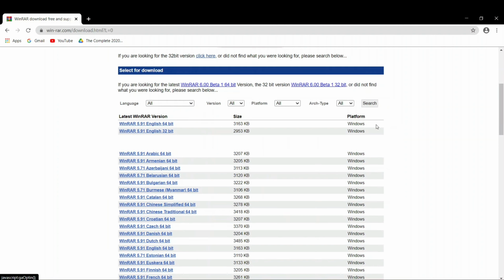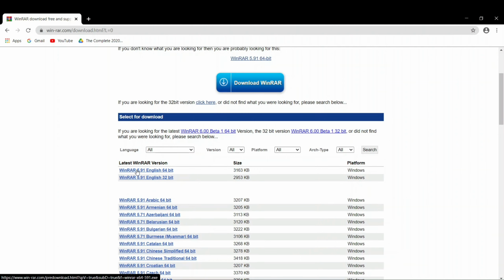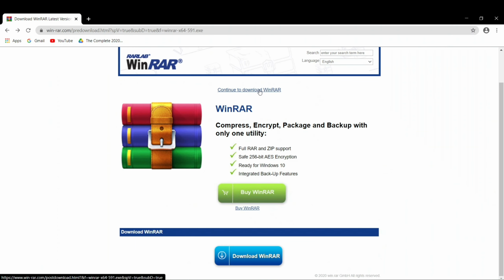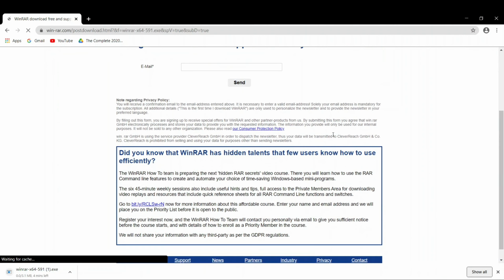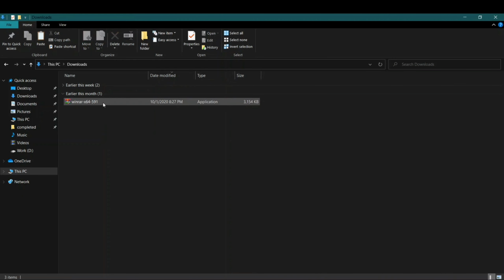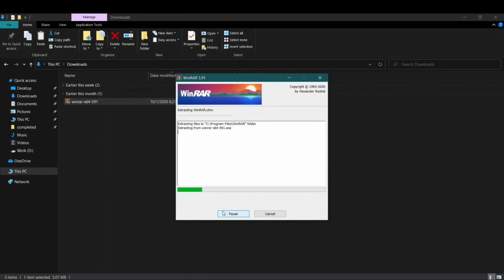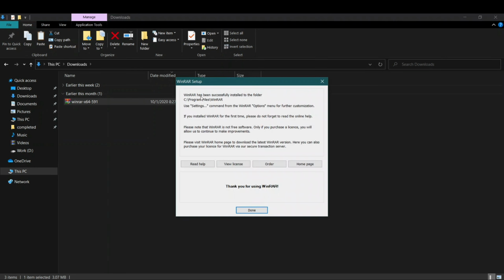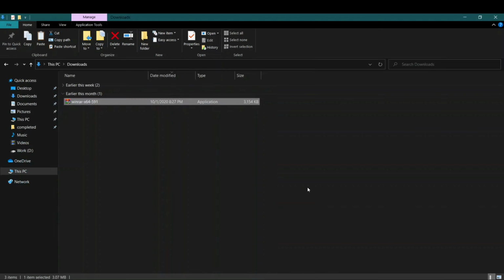Installing WinRAR on Windows 10| Open Zip & rar files on Windows 10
In this video we will se how to download WinRAR on Windows 10 64-bit OS,
we will also see how to install downloaded file on our PC/Laptop and then finally setting up WinRAR in our PC/Laptop.

The same procedure can be applied to install WinRAR on windows 8 or windows 7.